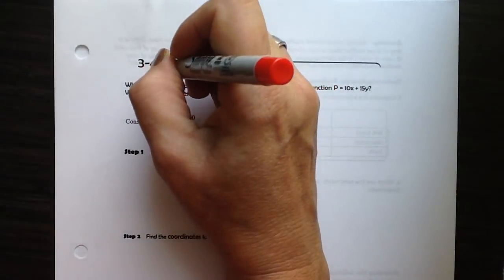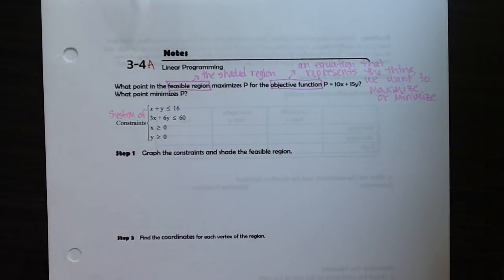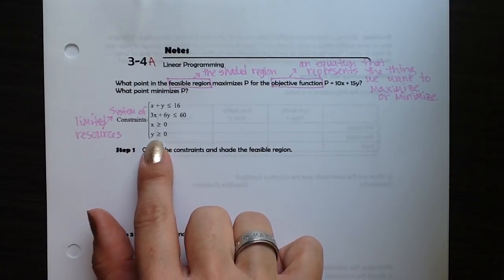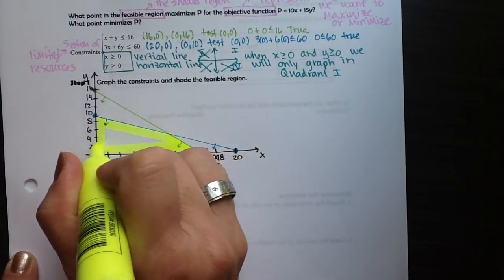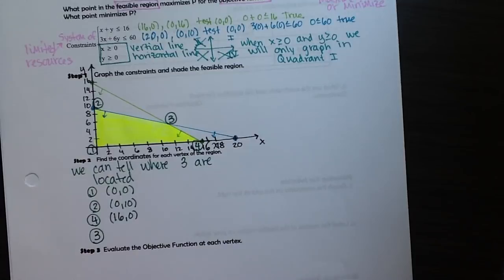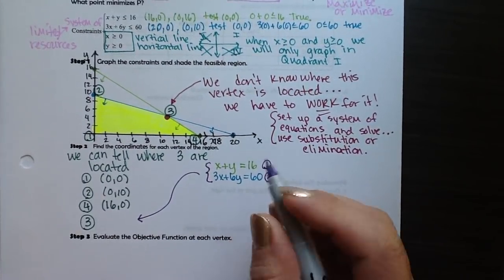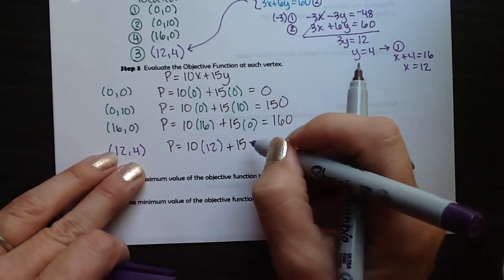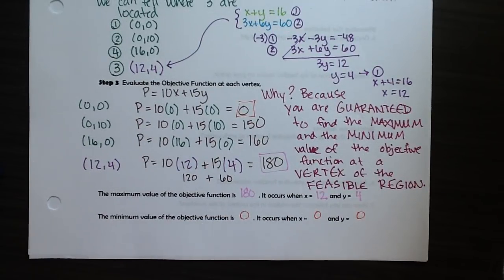Algebra2 3.4A notes Linear Programming NonContextual